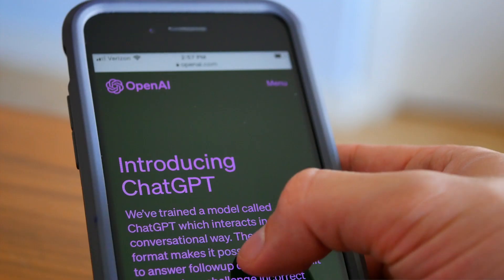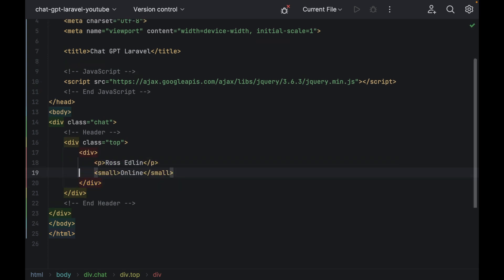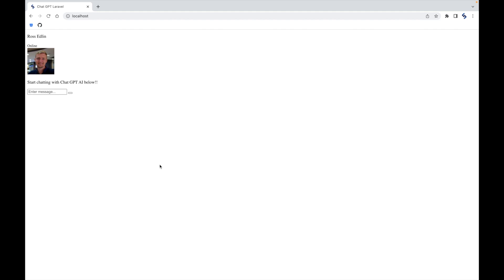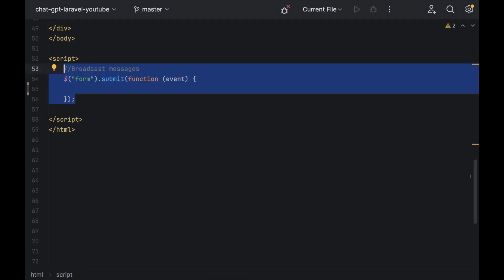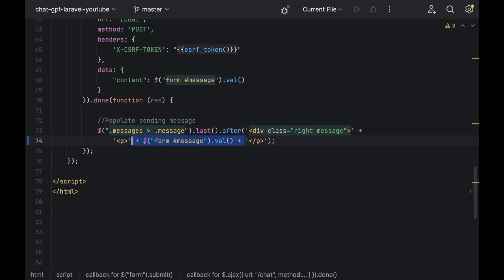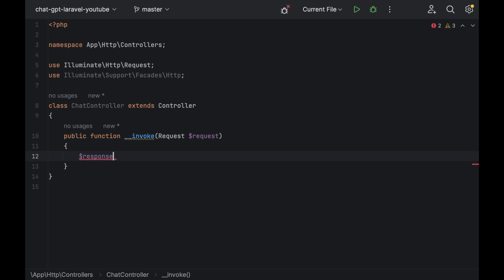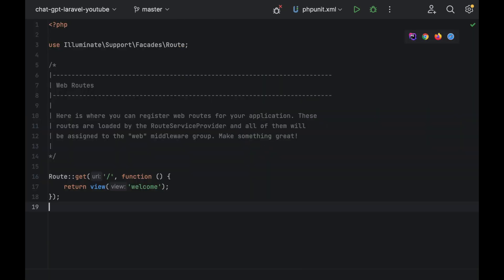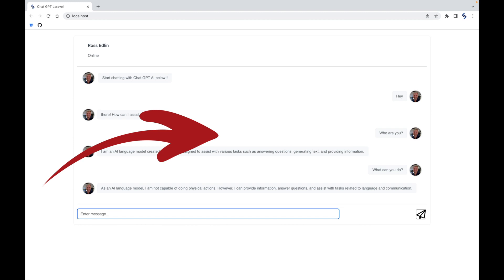I built a CHAT GPT integration in 4 MINUTES using Laravel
In this video, I'm going to share with you guys how I built a fully working Chat GPT integration in 4 minutes using Laravel.

Laravel is a popular PHP framework that you can use to build really cool applications/integrations like Chat GPT using jQuery for the API calls, Chat GPT is an artificial intelligence (AI) built by Open AI which can read your human inputs and give you an artificial response

Join me as I share with you guys how to integrate your own Chat GPT built with Laravel as the framework and PHP as the primary language, in 4 minutes!

I'm Ross. I'm a freelance senior web developer, a content creator, and someone who is passionate about creating things. I make videos that will aid your life in terms of working as a freelance web developer and give you all the necessary skills, tips, and tricks to live, survive, and strive in the competitive industry of programming, web development, and other related fields.

I've had a huge passion for technology ever since I was a kid, yes, I was pulling apart computers at 14 years old.